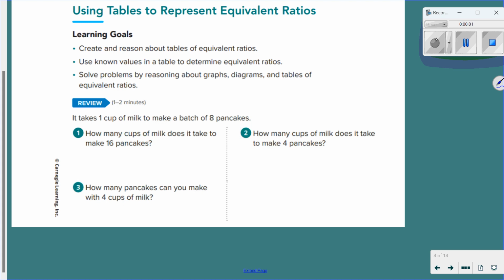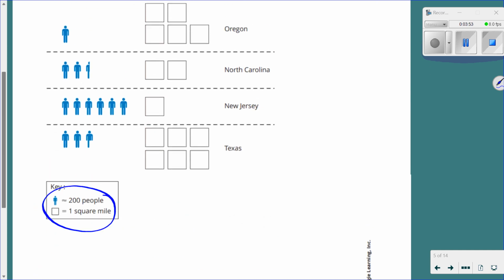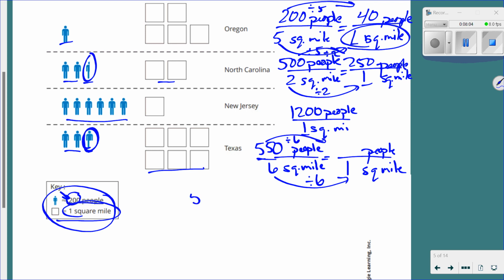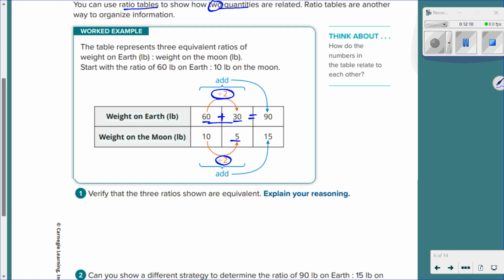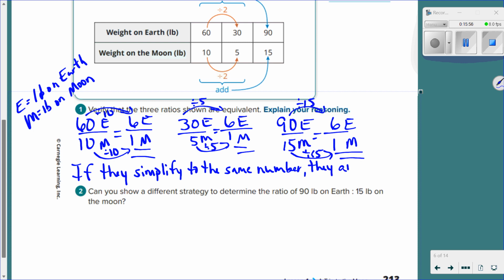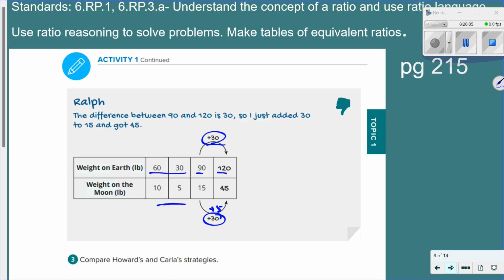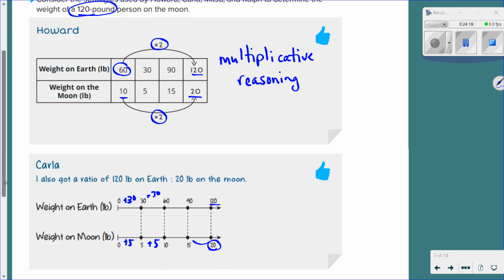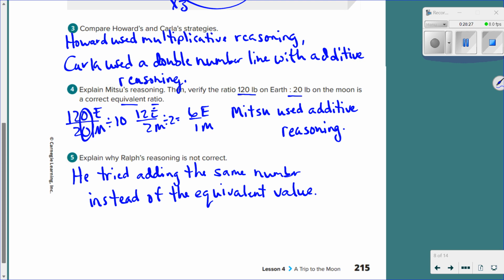KMS 6th Grade Math - Module 2, Topic 1, Lesson 4 pt. 1 - Ratio Tables